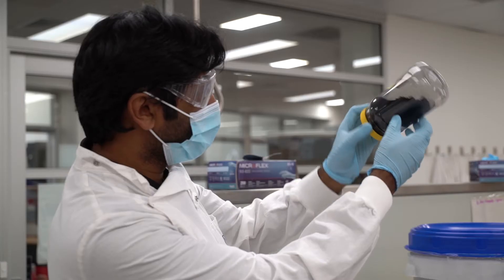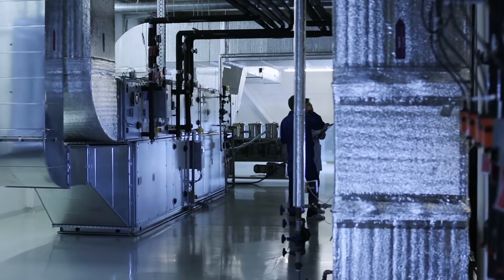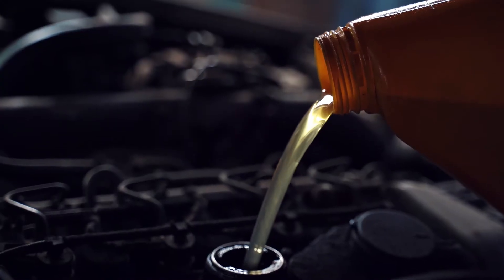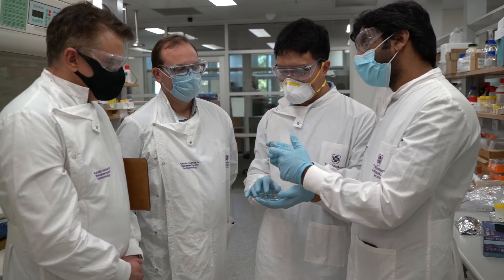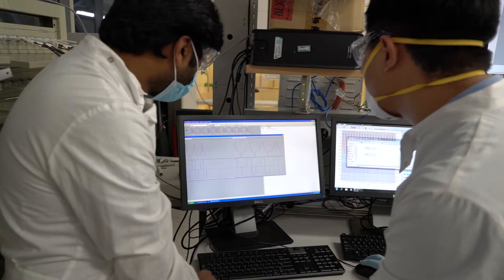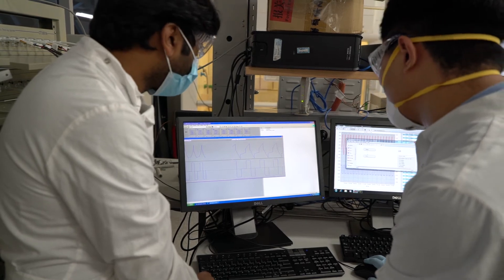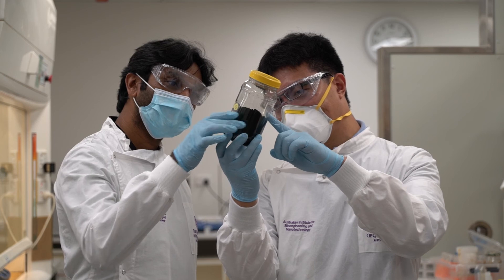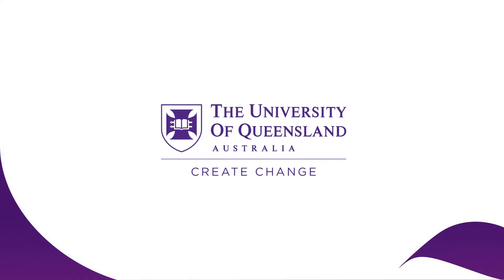Industry Innovators: Creating next generation clean tech batteries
AIBN researchers devised technology to make graphene into more efficient electrodes for powering batteries, improving the performance of aluminium ion batteries, also providing a much safer alternative.

Under a research agreement with AIBN, Brisbane-based Graphene Manufacturing Group (GMG) will manufacture the battery prototypes, for use in watches, phones, laptops, electric vehicles and grid storage.